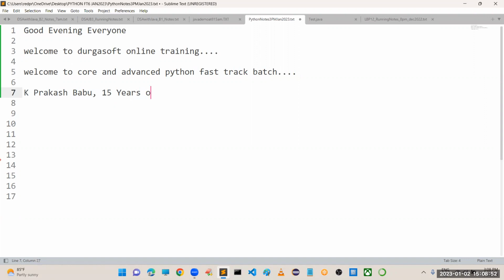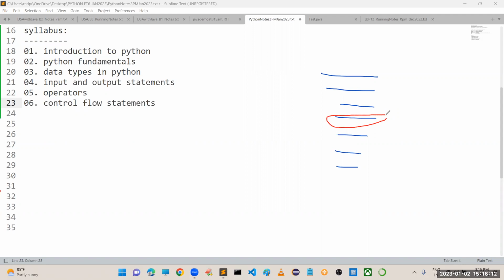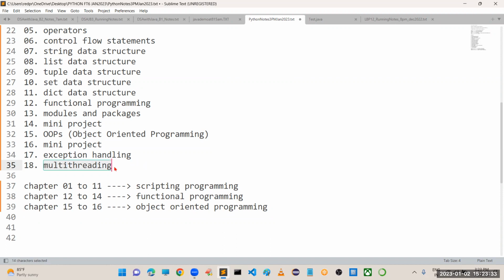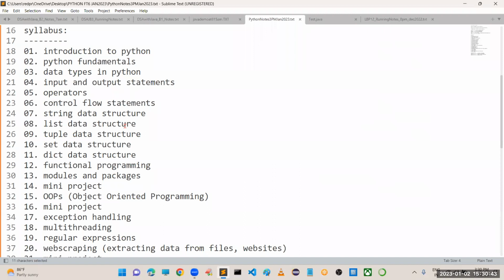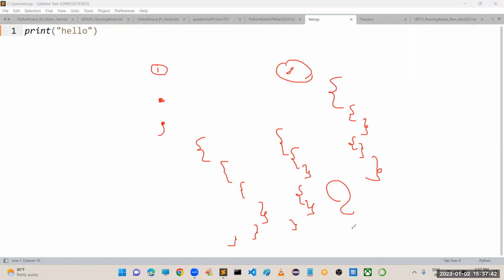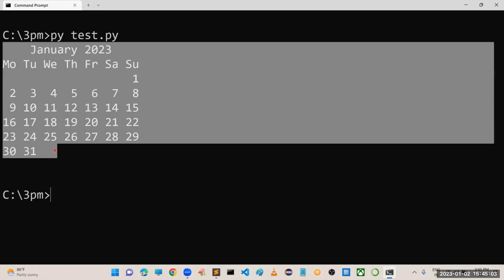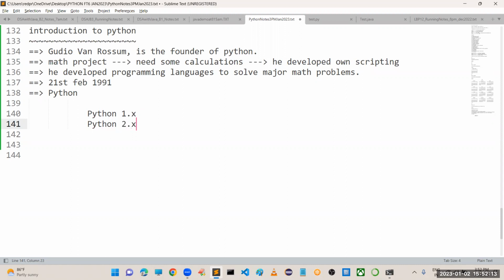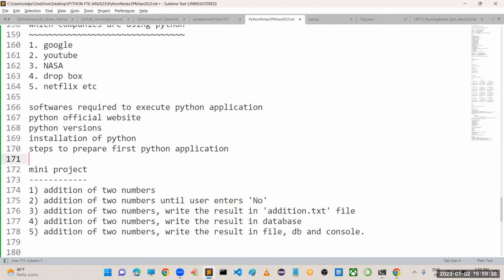PYTHON (Fast Track) tutorials || Demo - 1 || by Mr. Prakash Babu On 02-01-2023 @3PM IST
PYTHON (CORE & ADVANCED) (Fast Track) tutorials || Demo - 1 || by Mr. Prakash Babu On 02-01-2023 @3PM IST
java python
python
Learn Python
Python Tutorial